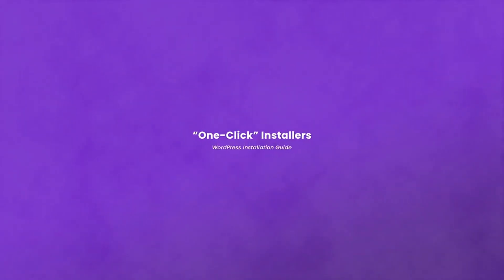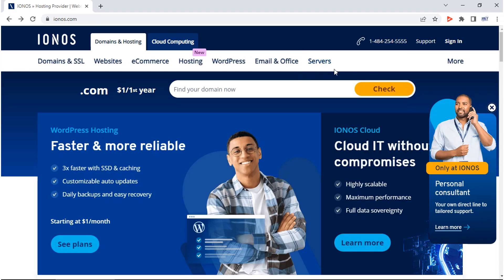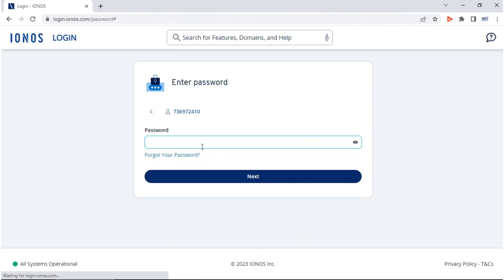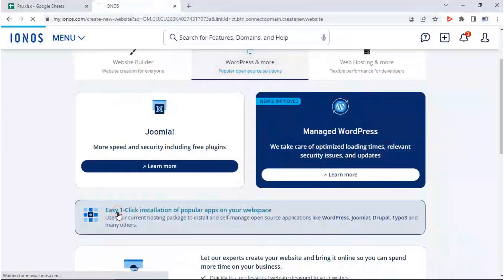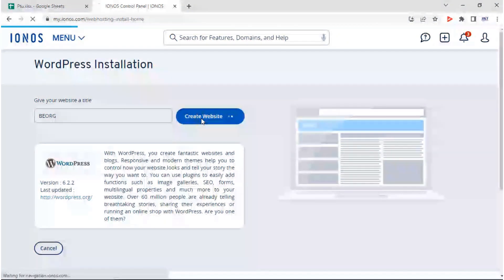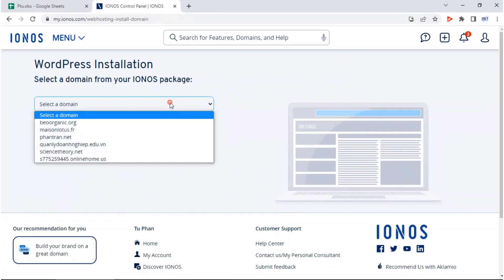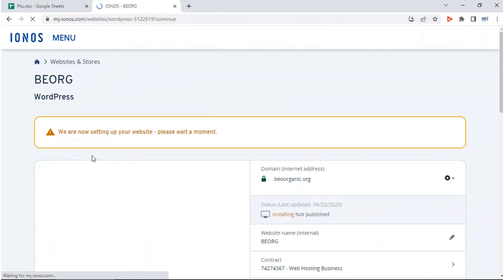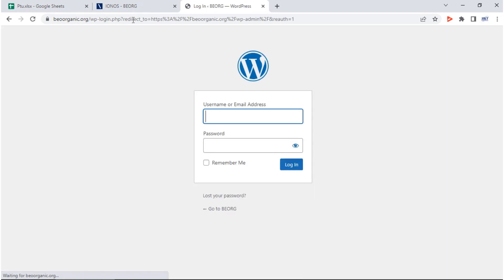Lesson 11 (2023): Building a WordPress Website for free using the One Click Installer on IONOS host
Most hosting companies offer some form of automatic WordPress installation. In a few cases, this means that they’ll actually do the installation for you, but mostly it means that they have a program that you use to do the auto-install.
In this video, we’ll install WordPress in just a few clicks with IONOS web hosting. You’ll need to create an IONOS account and add a hosting package if you don’t have one already. You can choose one of their WordPress hosting packages or one of their Web hosting packages. The hosting packages include a domain name for one year, but you can skip registering a domain name if you have one already.